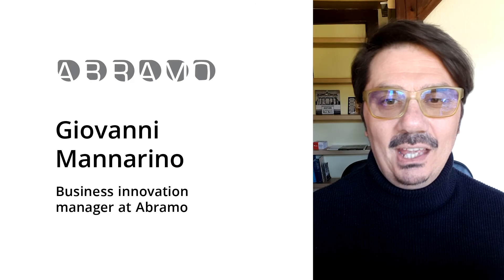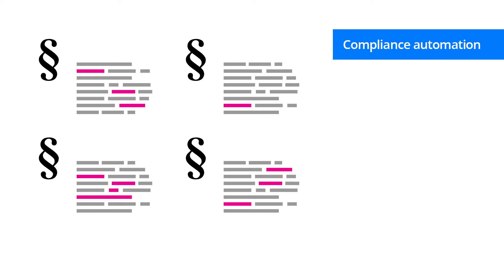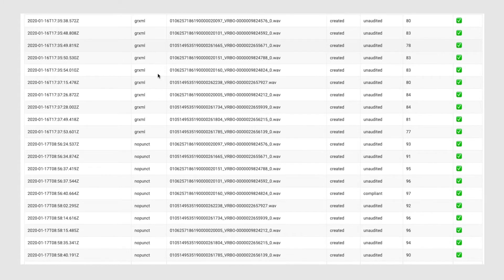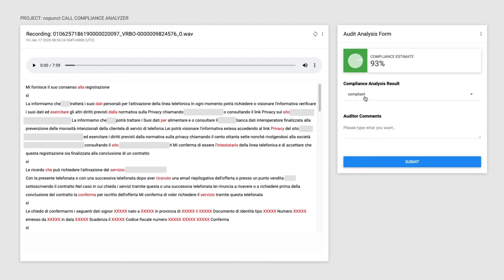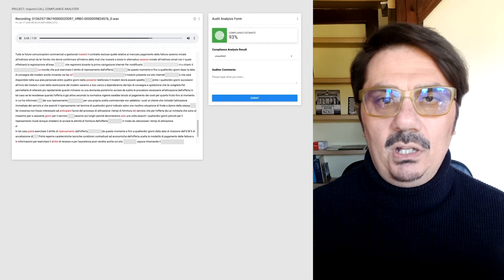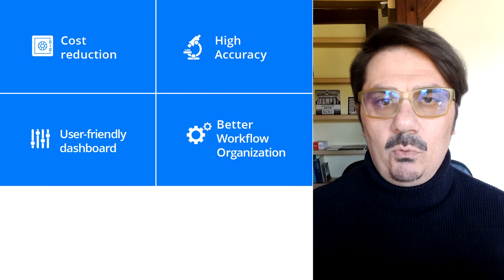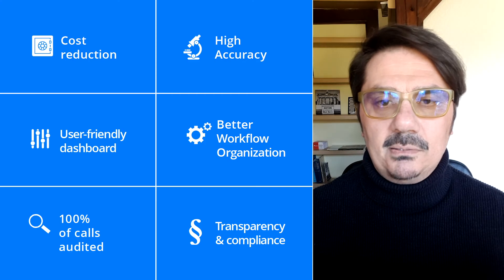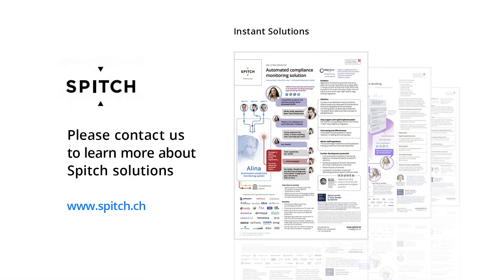Spitch Instant solution: Compliance automation (english)